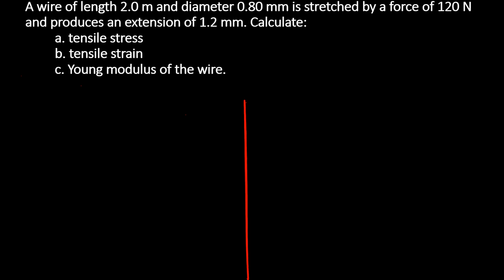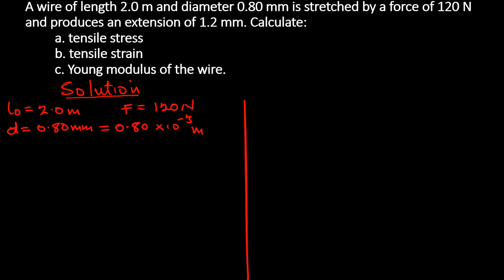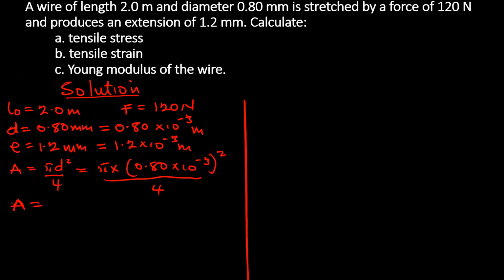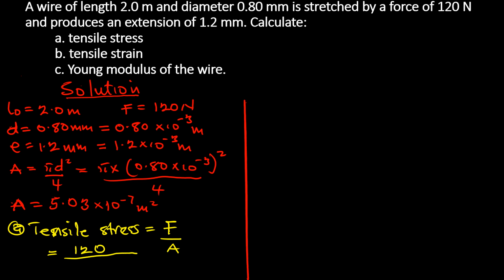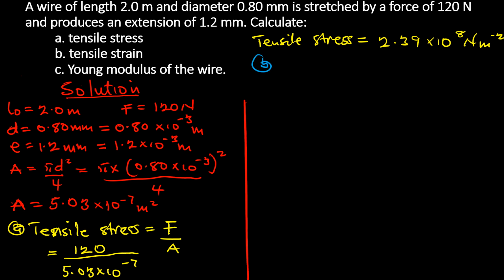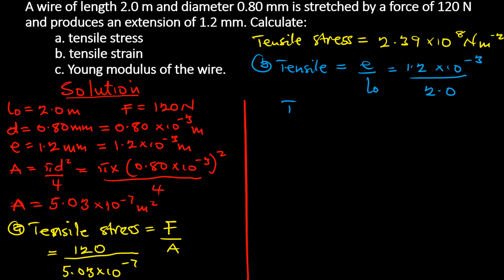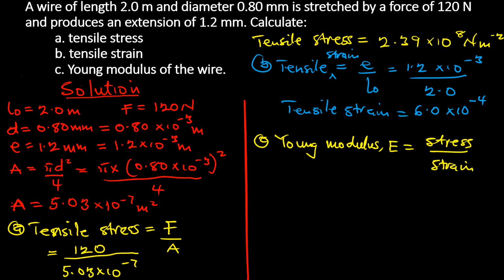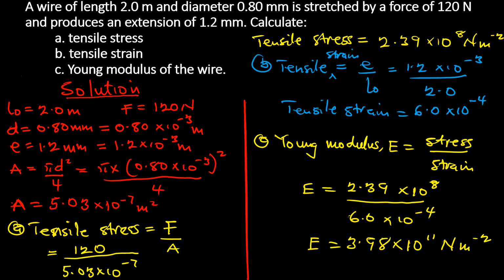Elasticity Explained: Stress, Strain & Young’s Modulus | WAEC/SHS Physics Tutorial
Learn how to solve an Elasticity problem step-by-step in this clear and simple physics tutorial! In this video, we calculate tensile stress, tensile strain, and Young’s modulus of a stretched wire using the correct formulas and unit conversions.
If you're a WAEC, WASSCE, SHS, or first-year university Physics student, this lesson will help you understand elasticity calculations easily and prepare for exams with confidence.

Topics covered:
🖊️Tensile Stress (Force / Area)
🖊️Tensile Strain (Extension / Original Length)
🖊️Young’s Modulus (Stress / Strain)
🖊️Unit conversions (mm to m)

Perfect for students studying Mechanics, Properties of Matter, and Elasticity in Physics.